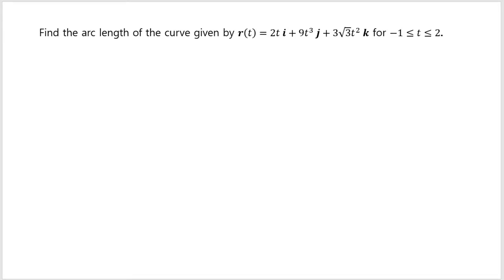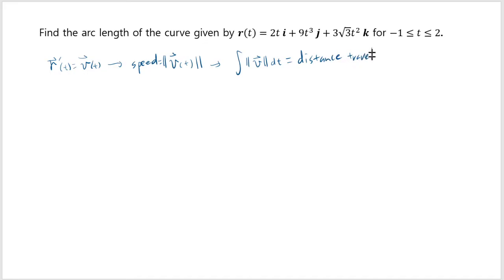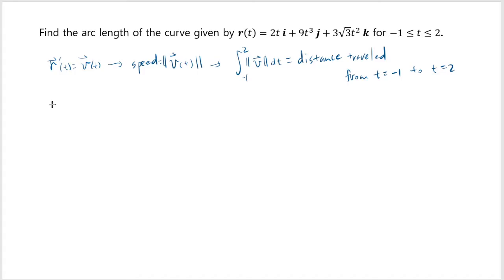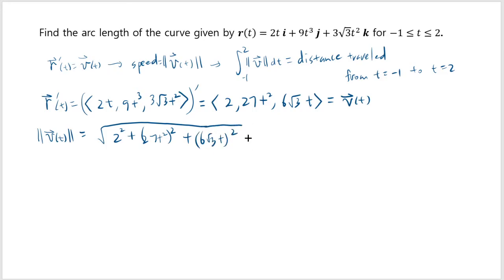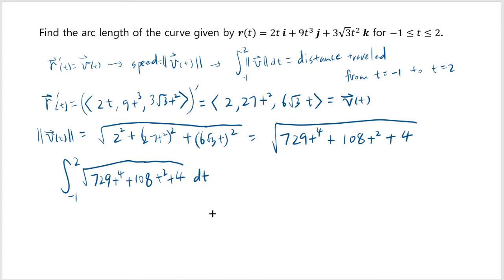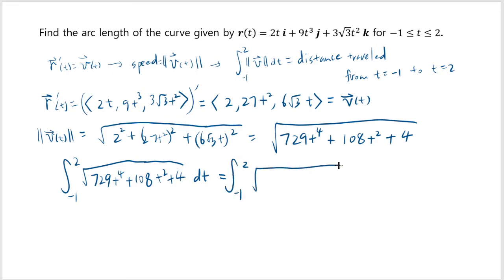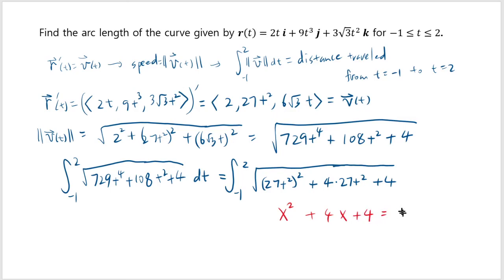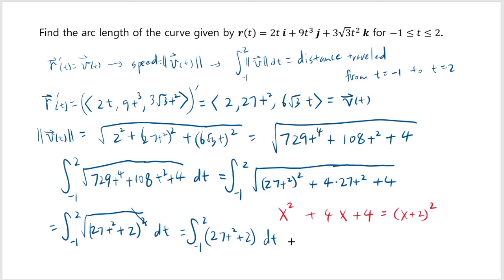arc length of curve in 3D